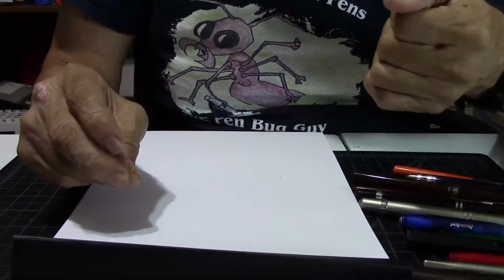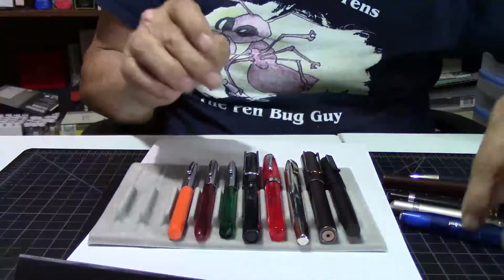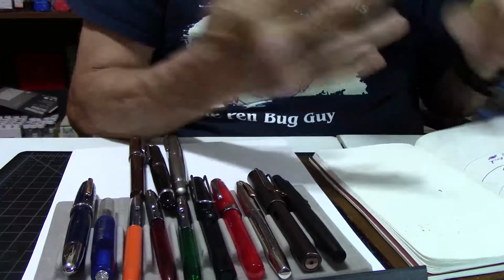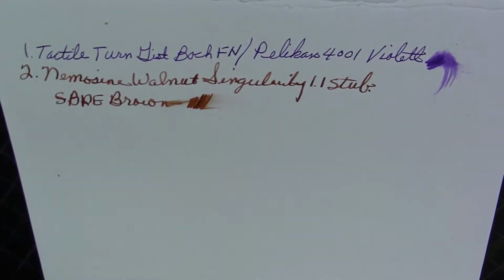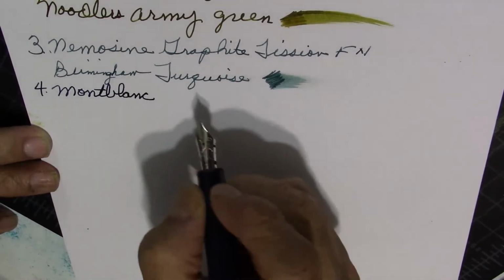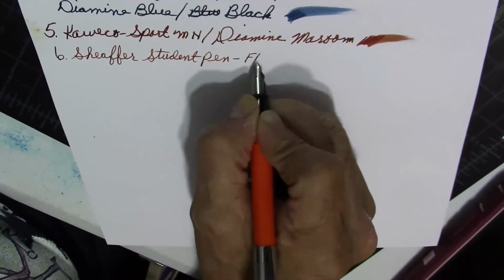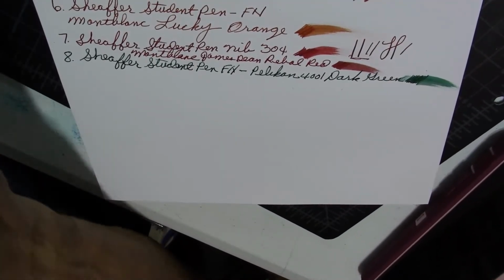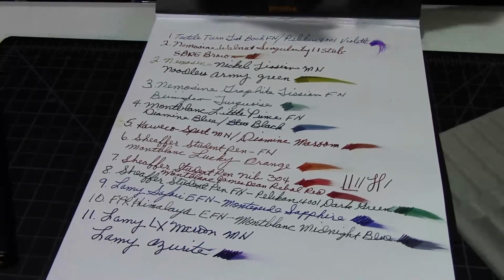Pen Carry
Larry's pen carry for the week.  Episode 919.

LIKE:  Did you like this video?  Please hit the "like" button!